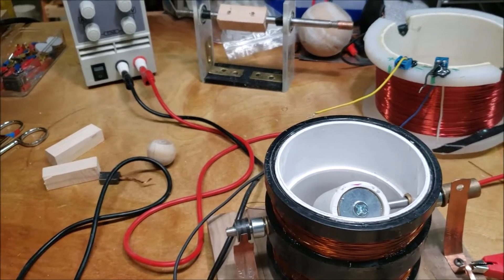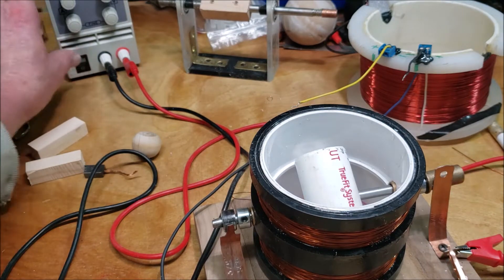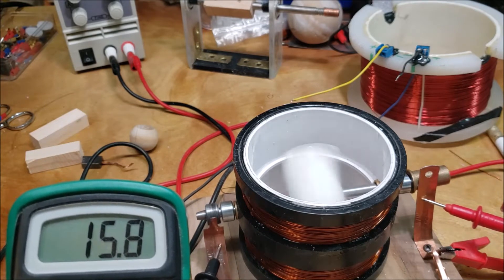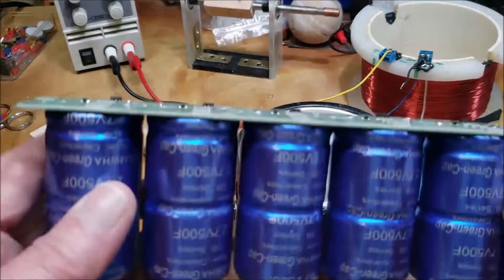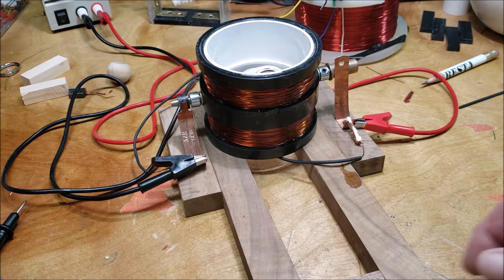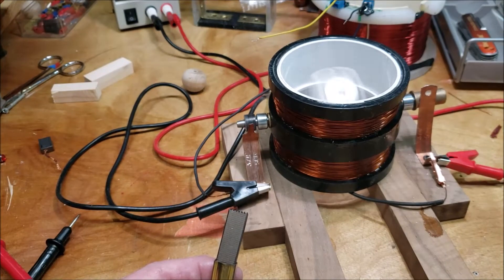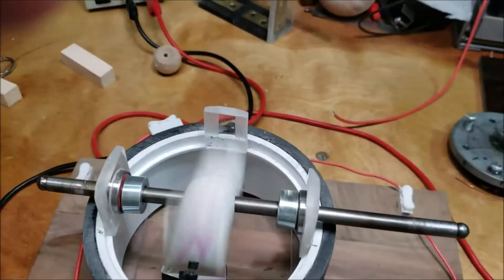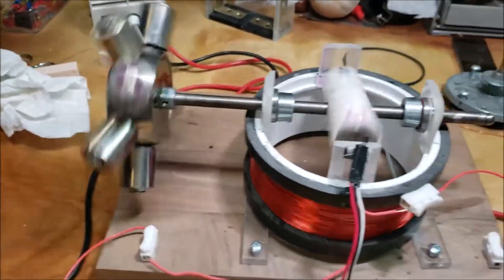New uses for newman motor coils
So I done trying to make the Newman motor work with the carbon brush. I will re-purpose the coils because there in good shape. I will make other devices and I just thought I will make a window motor with all that wire.